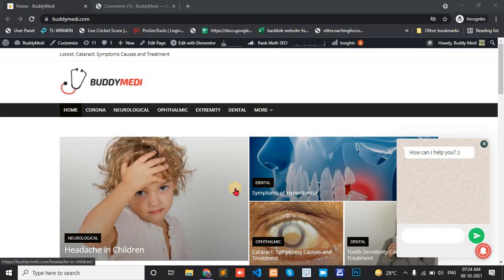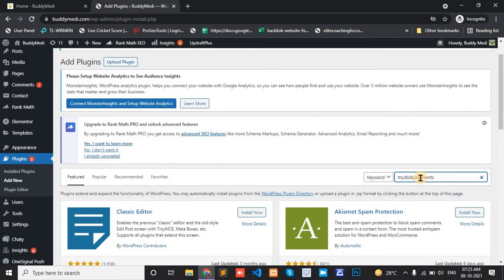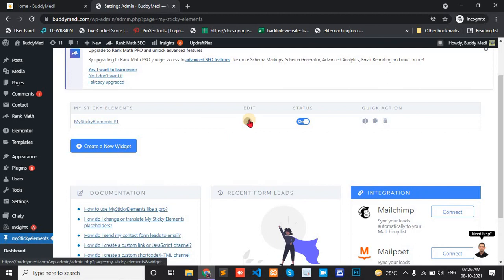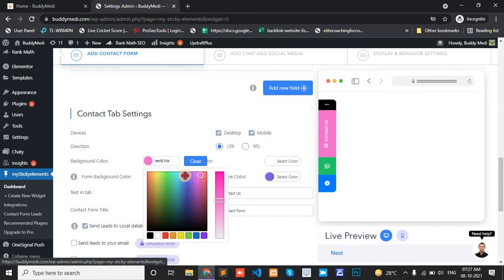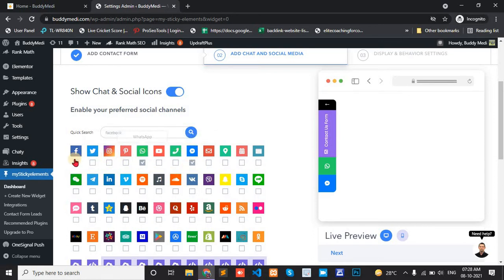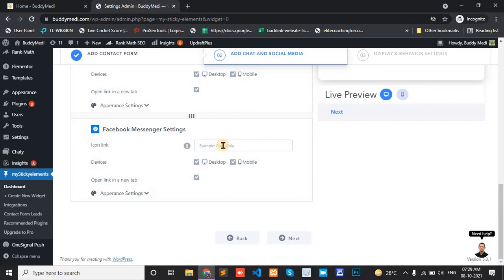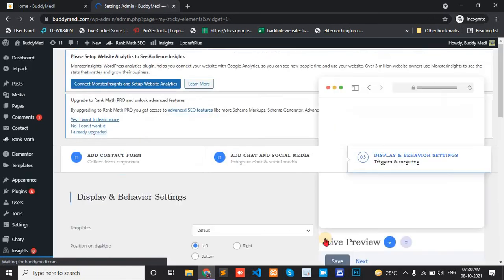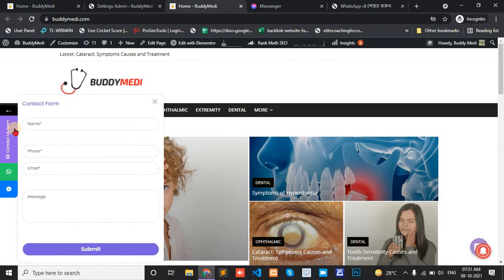Wordpress free live chat plugin || best free live chat plugin for WordPress - My sticky elements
In this video, I have shown you how to add a free live chat plugin to the WordPress website. You can easily install and customize this plugin, using this plugin you can add contacts from, Facebook and WhatsApp.  If you add this plugin to your WordPress website, your website will get a very nice look. You can maintain it very easily. I like this plugin, I hope you will add this plugin to your website.

best free live chat plugin for WordPress - Floating Chat Widget